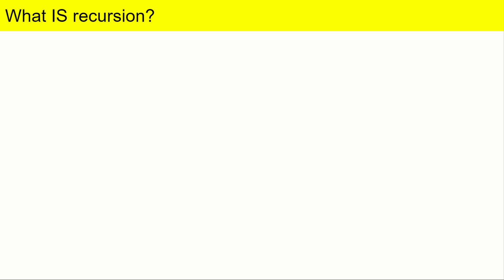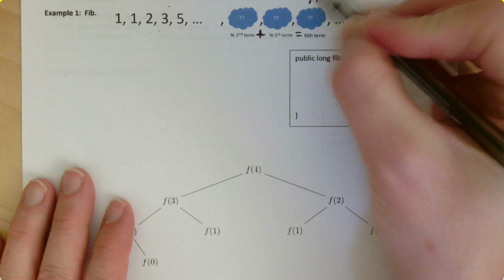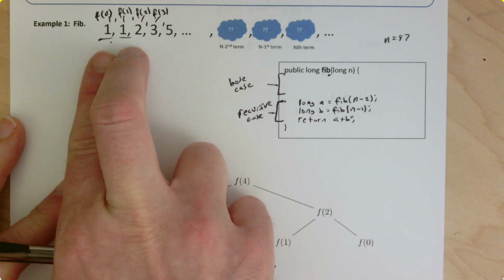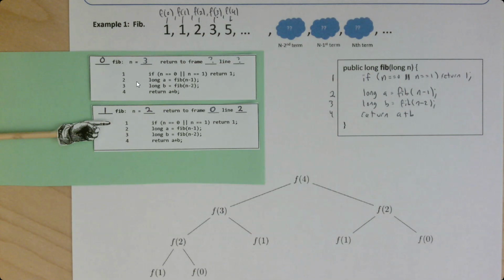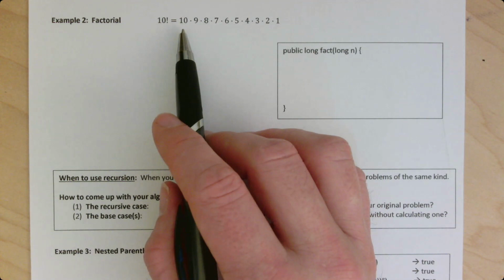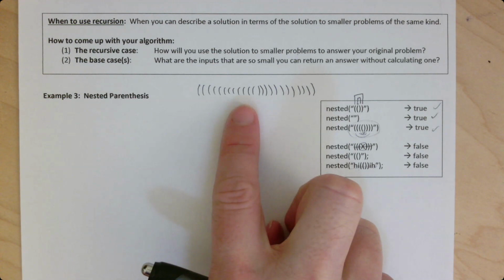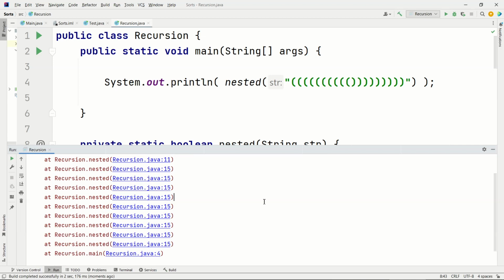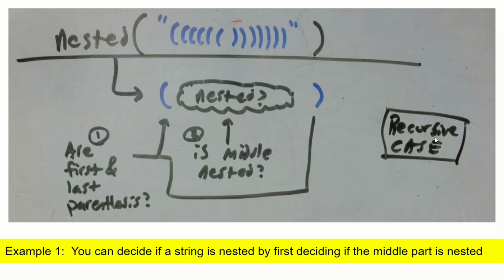Intro To Recursion - Day 1